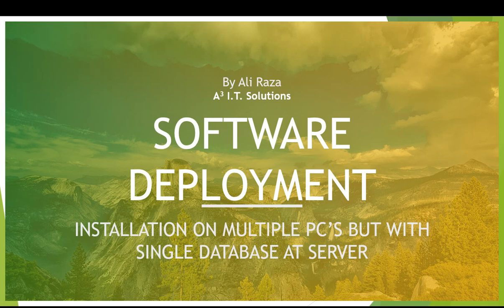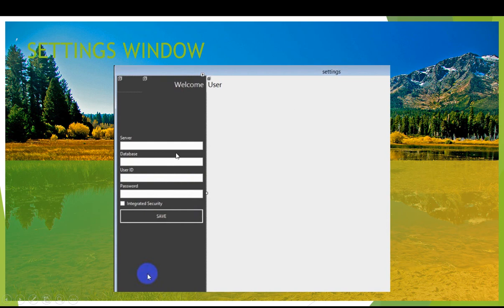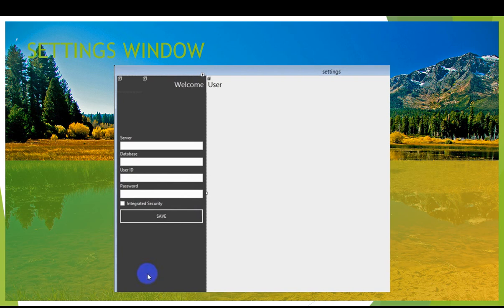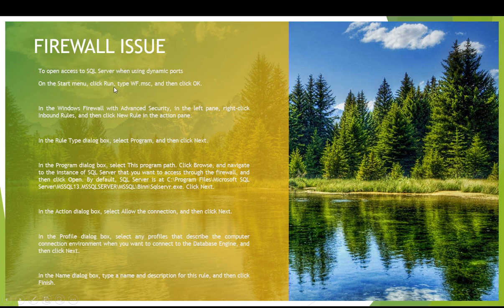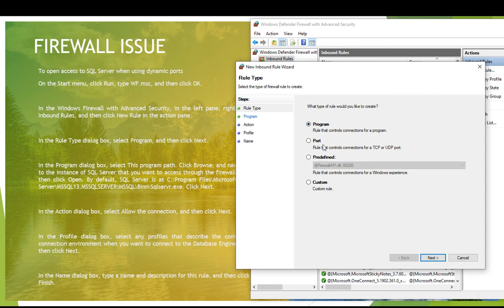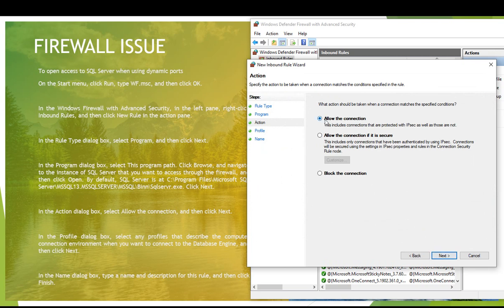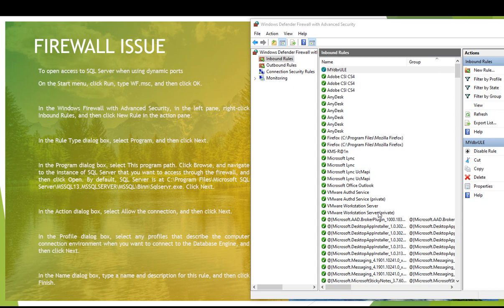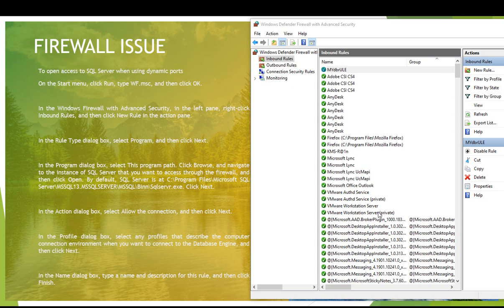Software Deployment on multiple PC's with database on single server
This video will answer questions that were being asked regarding database and deployment of software on multiple pc's with single database on server